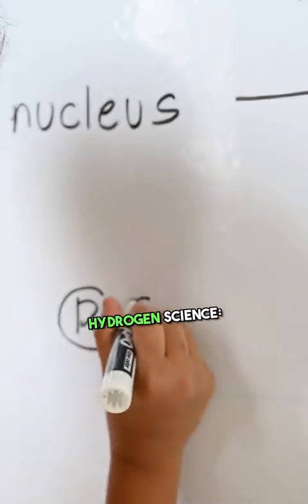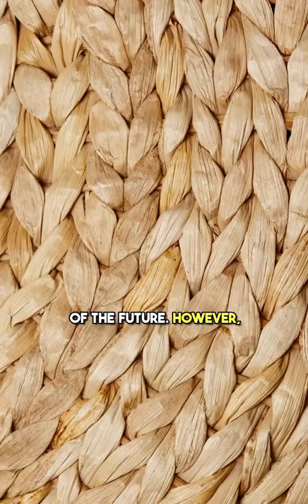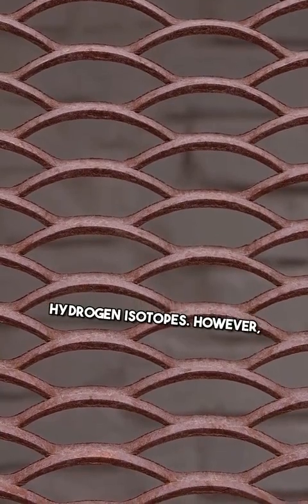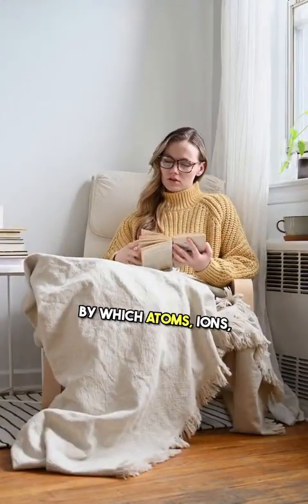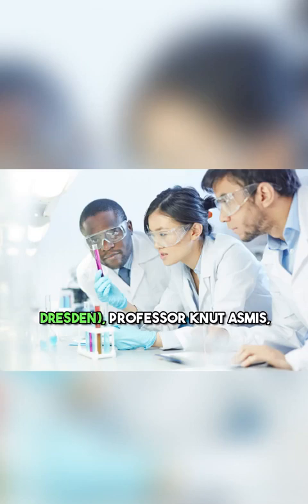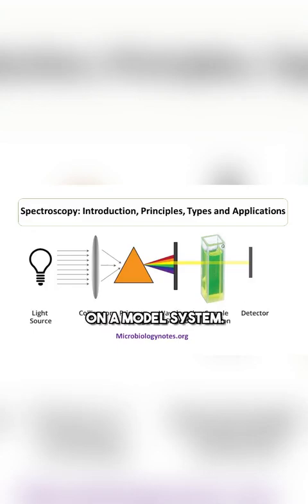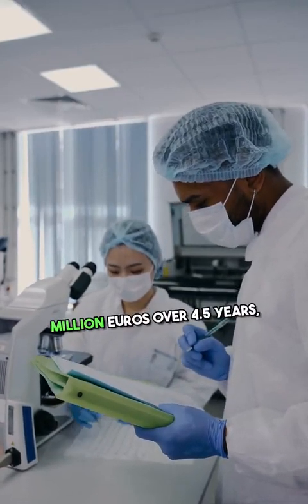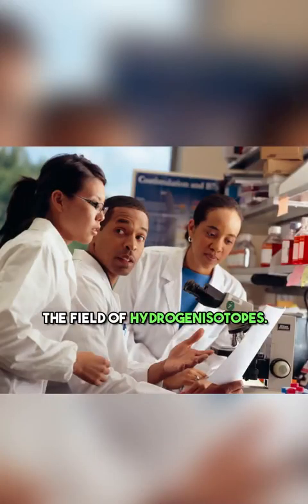Breaking Barriers in Hydrogen Science New Techniques Promise Brighter Tomorrows.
Pioneering Clean Energy Solutions: Hydrogen science is pushing the boundaries of clean energy, with cutting-edge techniques enabling more efficient hydrogen production, storage, and use for a greener future.

Revolutionizing Energy Storage: New methods in hydrogen technology promise breakthroughs in energy storage, providing a scalable and sustainable solution to store renewable energy for global power needs.

Carbon-Free Energy Pathways: By overcoming technological barriers, scientists are unlocking hydrogen's potential as a key player in the carbon-free energy landscape, driving the world toward a net-zero future.

Hydrogen Innovations for Sustainable Industries: Innovative hydrogen techniques are being developed to transform industries like transportation and manufacturing, enabling more sustainable and eco-friendly operations.

Efficiency and Affordability in Hydrogen Production: Emerging technologies are making hydrogen production more efficient and cost-effective, paving the way for widespread adoption and reducing reliance on fossil fuels.

The Future of Green Hydrogen: Scientists are breaking new ground in green hydrogen research, using renewable energy sources like wind and solar to produce hydrogen without harmful emissions, promising a brighter tomorrow.

Hydrogen’s Role in the Global Energy Transition: As the world moves away from fossil fuels, hydrogen science is leading the charge, offering viable solutions for decarbonization and a sustainable energy transition.

Next-Gen Hydrogen Fuel Cells: Advances in hydrogen fuel cell technology are creating powerful, emission-free alternatives to conventional fuels, with applications in transportation, power generation, and more.

Reshaping the Hydrogen Economy: Breakthroughs in hydrogen science are reshaping the hydrogen economy, with new techniques making it a viable and competitive energy source for industries worldwide.

Sustainable Energy for All: Hydrogen is emerging as a key to solving global energy challenges, providing a clean, sustainable, and abundant energy source to meet growing demands without compromising the environment.

Hydrogen Research Breaking New Frontiers: Researchers are exploring uncharted territories in hydrogen science, discovering new ways to overcome existing challenges, and opening doors to more efficient, scalable energy solutions for the future.